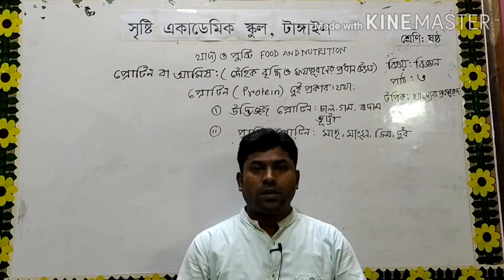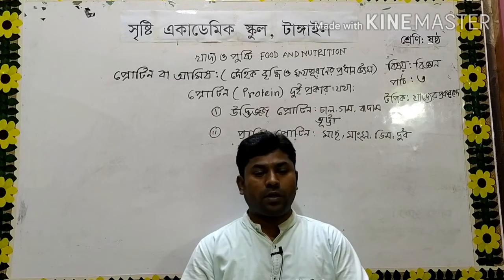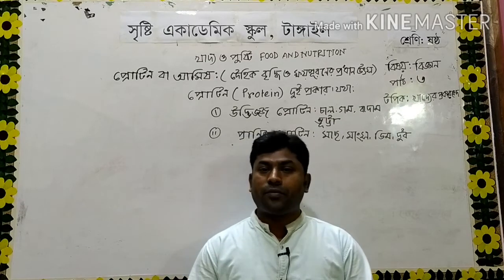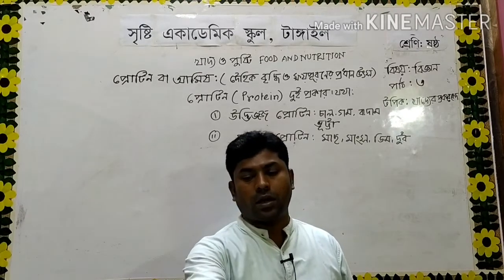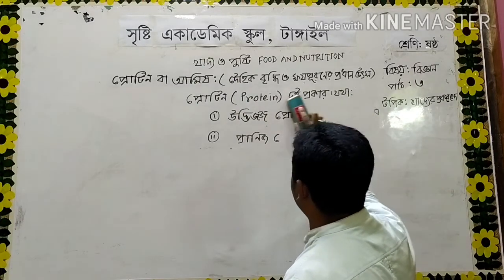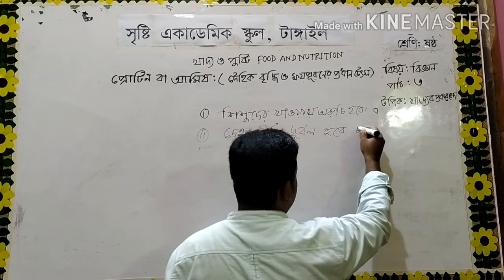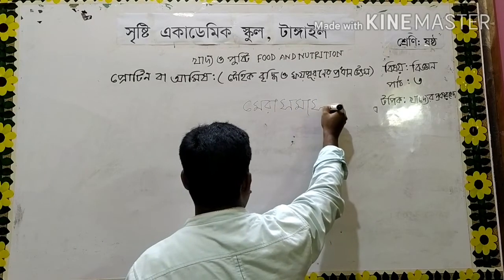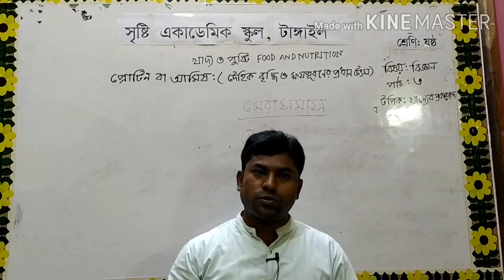মোঃ আব্দুর রাজ্জাক/ষষ্ঠ শ্রেণি/বিষয় : বিজ্ঞান/টপিক: প্রোটিন বা আমিষ